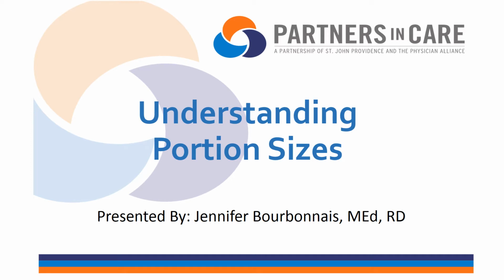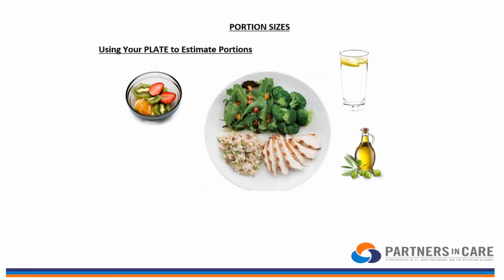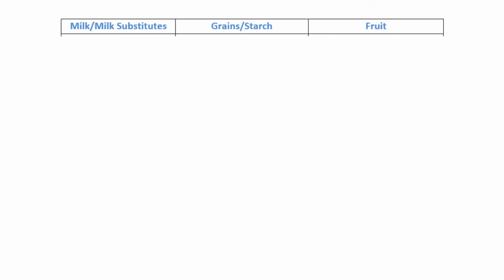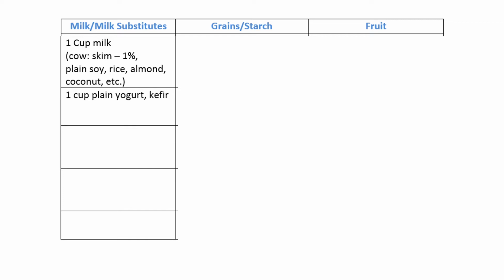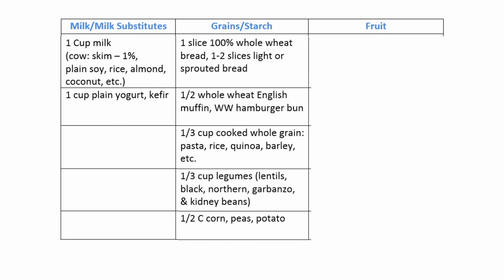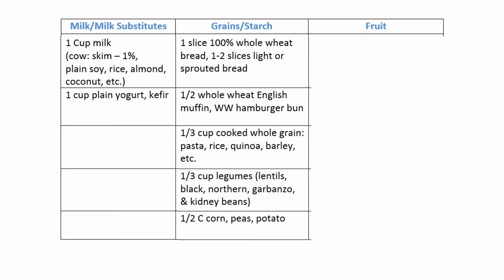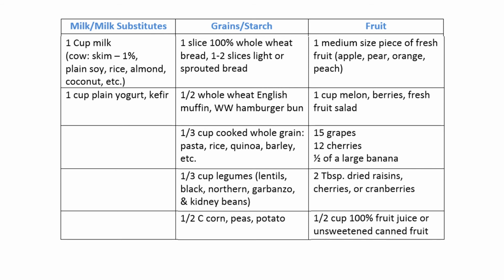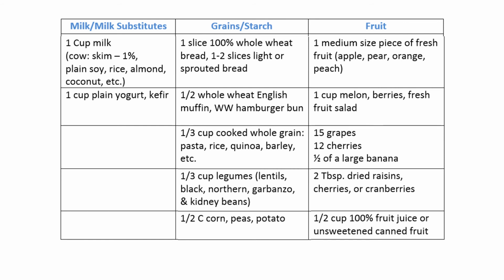Understanding Portion Sizes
Learn how to better understand carbohydrate portions.